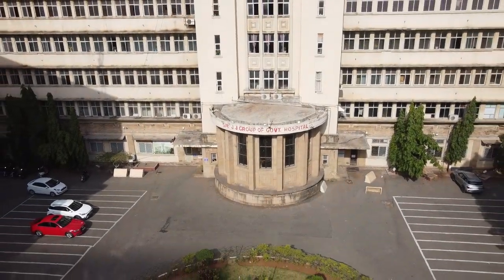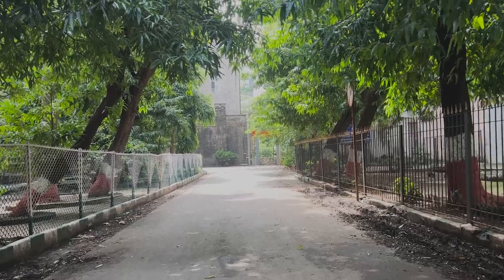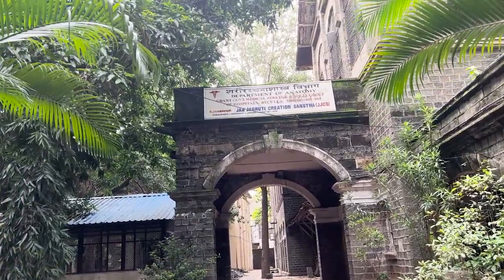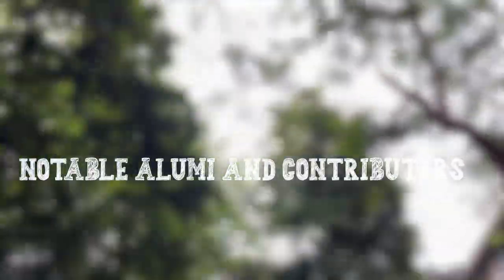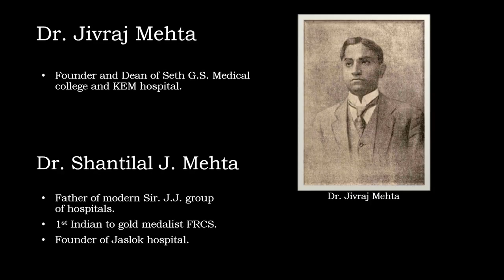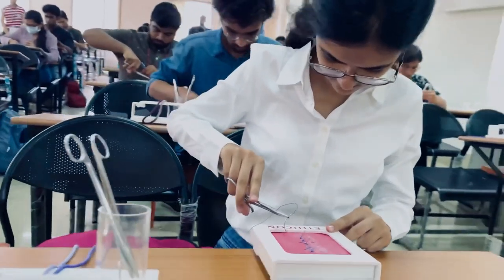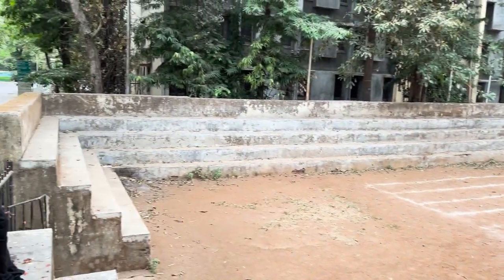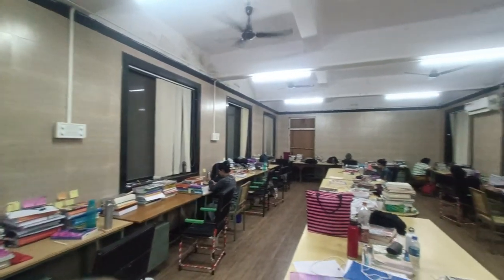CAMPUS TOUR | GGMC and JJH MUMBAI | MBBS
Grant Medical College, Mumbai- A run through the Campus.
One of the oldest institute of Medical Education in India, The Grant Medical College, has been the pioneer in creating some of the best doctors this country has seen.
Let's have a look into its rich heritage and infrastructure, student life, events, Hospital facilities, amenities and much more.
So, be ready to experience the inner beauty of GMC, that only a few fortunates get to live in.

Drone shot credits : GMC Batch of 2016

00:00 - Intro
00:33 - Legacy of GGMC
01:17 - Architectural Marvel
02:44 - Notable Alumni and Contributors
03:33 - Nurturing Education
04:05 - Central Library
04:18 - Campus Amenities
04:58 - Events
05:13 - Hostel Amenities
05:35 - Credits